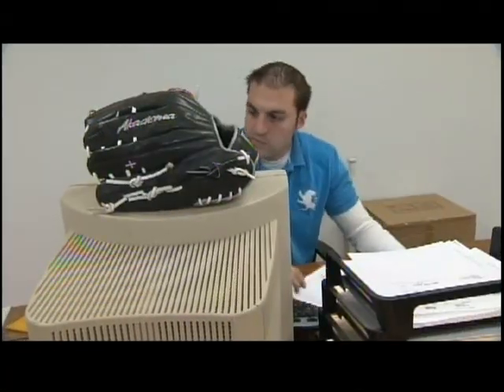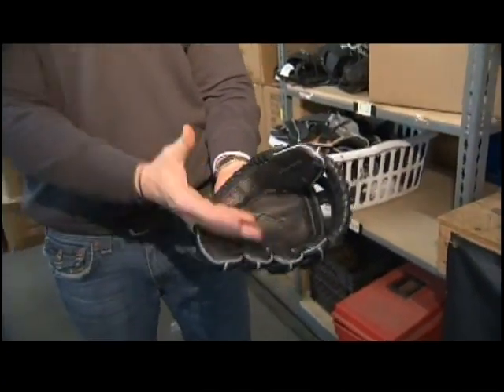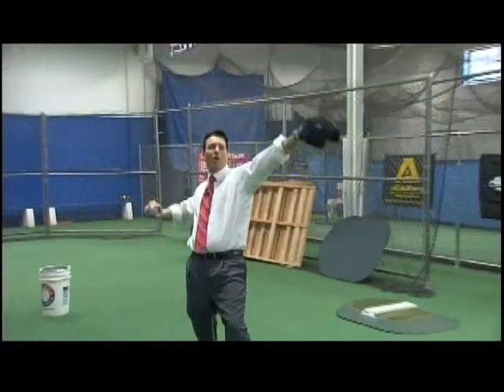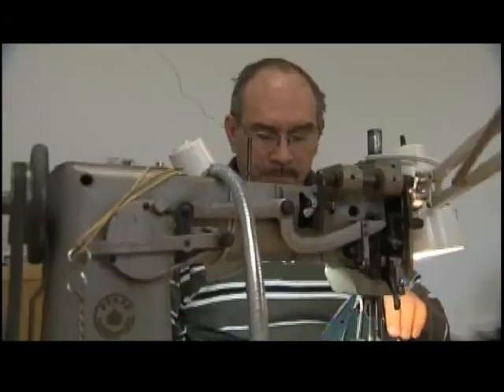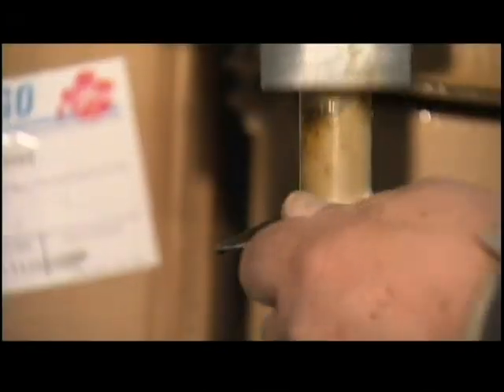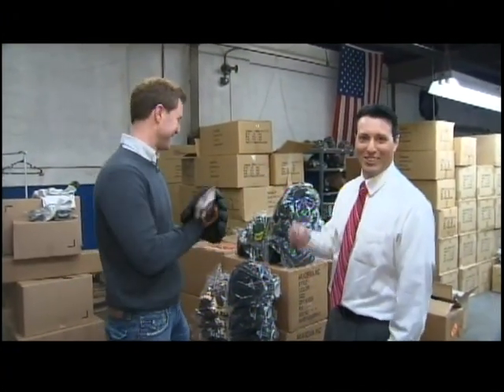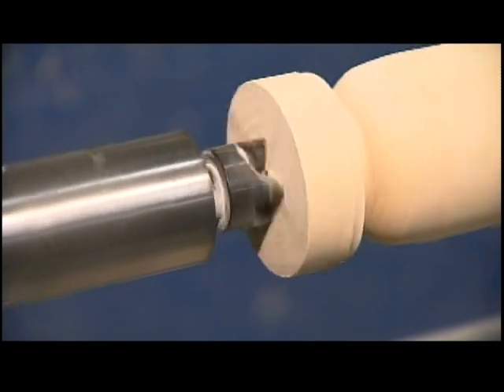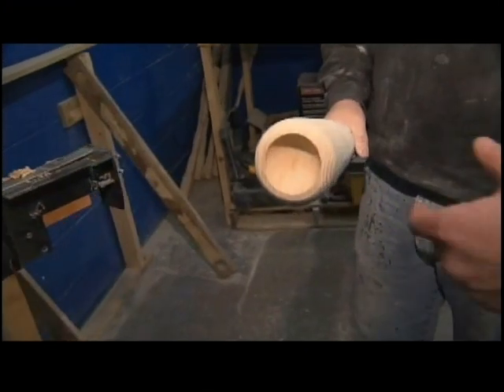News 12 NJ Visits Akadema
News 12 NJ visits Akadema offices for a full tour